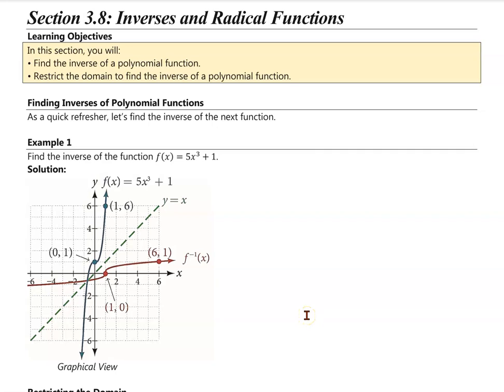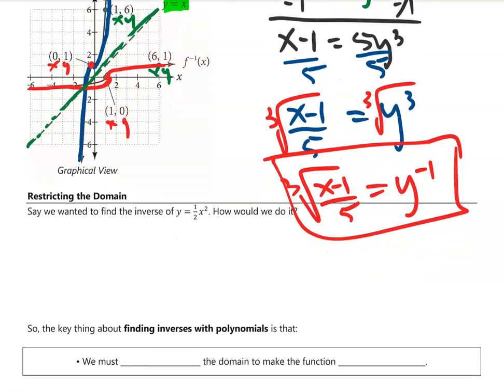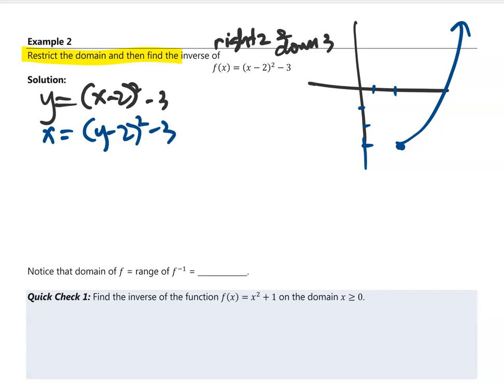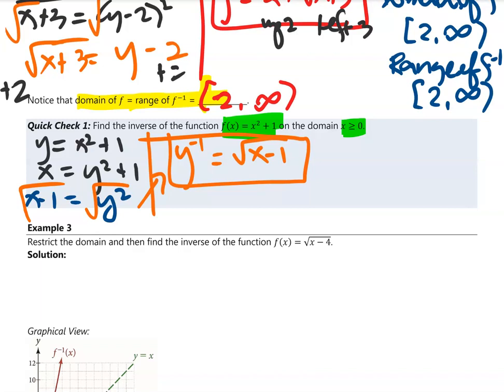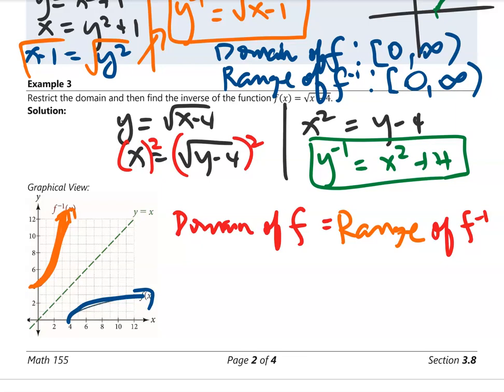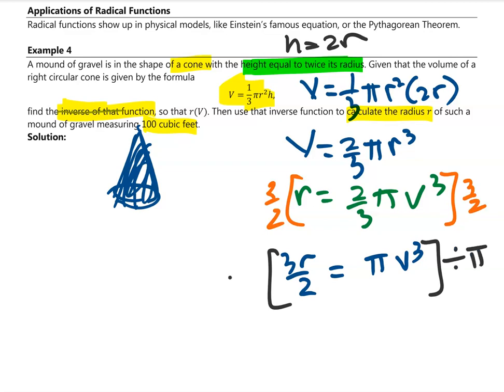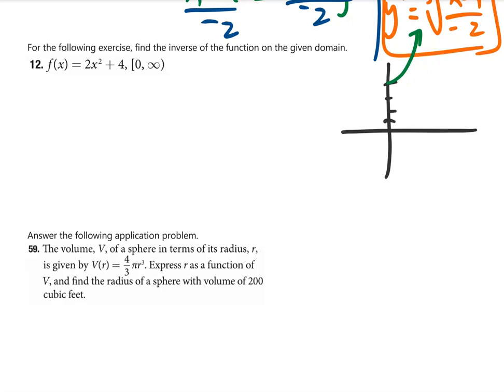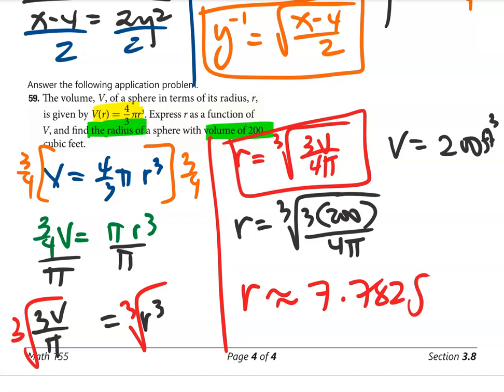3.8 Inverses and Radical Functions